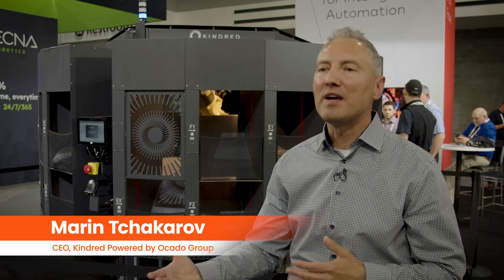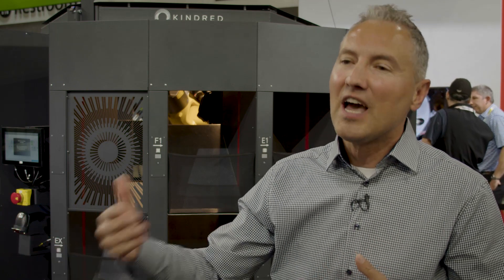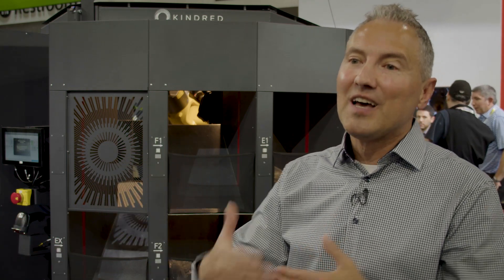Kindred Powered by Ocado Presents Their New AI Powered INDUCT Robotic System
Introducing INDUCT, the AI-powered robotic system for small parcel, post, and ecommerce induction, created by Kindred Ai (Powered by Ocado)! INDUCT is designed to alleviate capacity shortages in fulfillment facilities and help ecommerce providers meet the breakneck pace of demand.

“Kindred INDUCT is an ultra-high-speed solution that automates the induction process, built on our proprietary Kindred CORE/Autograsp™ technology,” shared Marin Tchakarov, the CEO of Kindred Powered by Ocado, at MODEX 2022 where the robotic system was on display to the public. “Through the reinforced learning algorithms that we deploy in real-world settings, we have the capability to make this solution–– as well as others–– smarter, faster, and better over time; and pass that capability right to our customers.”

INDUCT identifies items of any makeup or fragility at high speed, and decides how to handle them: via conveyor, tilt-tray, or bomb bay sorters. This machine’s combination of machine vision and CORE/Autograsp™ technology allows it to conduct up to 2,000 picks per hour.

“Reinforcement learning is incredibly important to us,” Marin continued. “It’s part of our DNA and how we have developed our CORE technology.

“This is where our AI-powered machine vision, grasp, and manipulation technologies come in and solve those real-time problems in chaotic construction environments via singulation.” Singulation is when machine vision actually recognizes items as distinct and separate from one another, which is then applied in the grasping and manipulation of those items to direct them where desired or necessary.

INDUCT’s AI platform gets faster as it learns, adopting new data that Kindred’s robot fleet encounters across the world, every day. Altogether, this culmination of multiple technologies is working to make picking and sorting less unpredictable, and far more smooth than ever before.

Visit kindred.ai for more information.